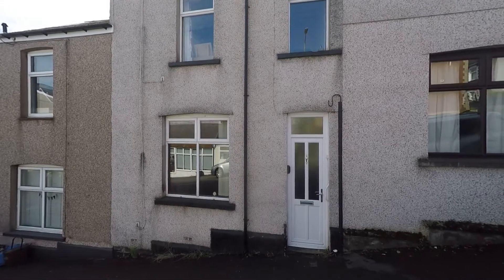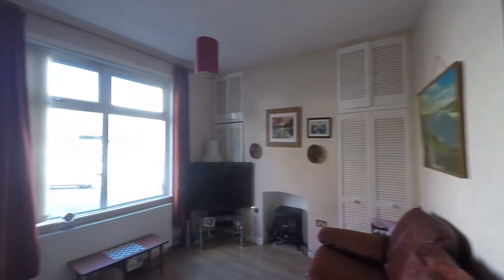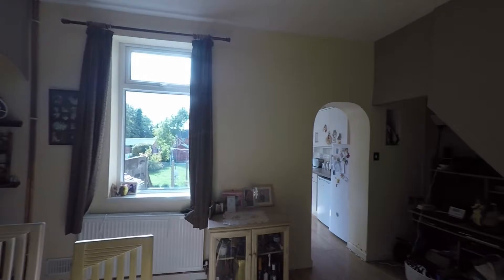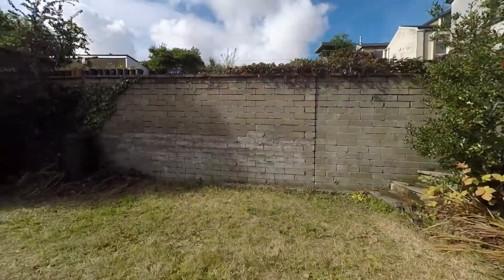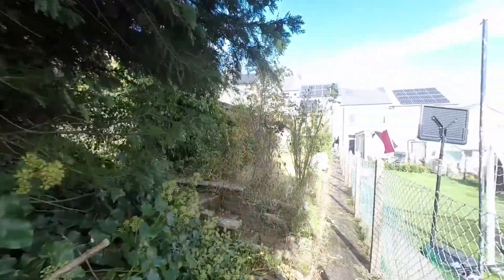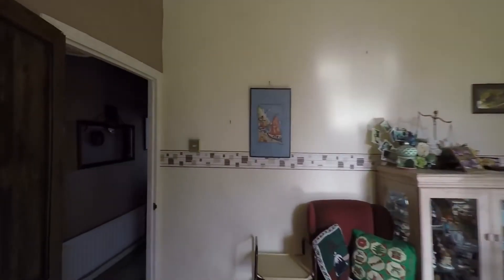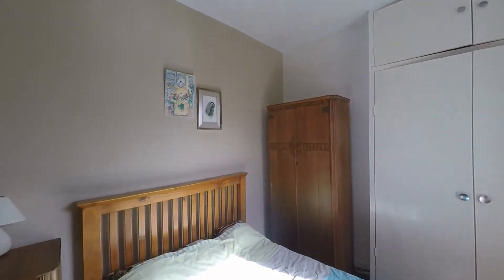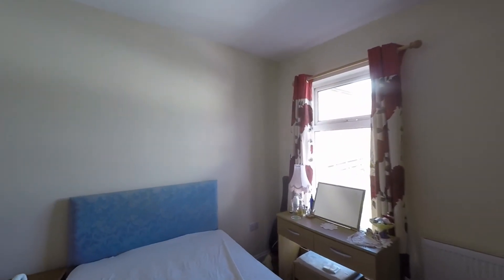Pinkmove Virtual Tour of 3 Kemys Street